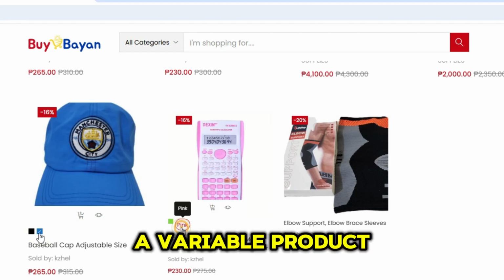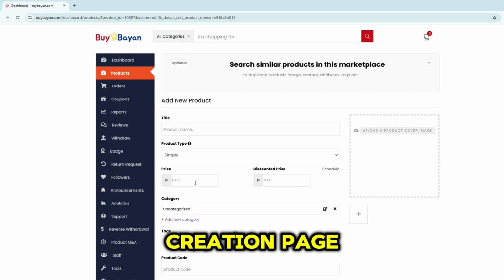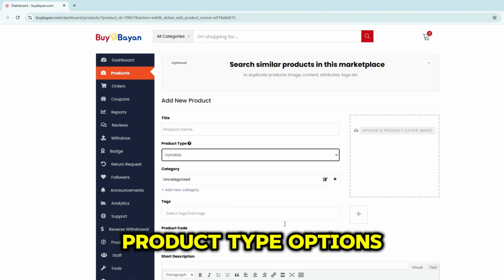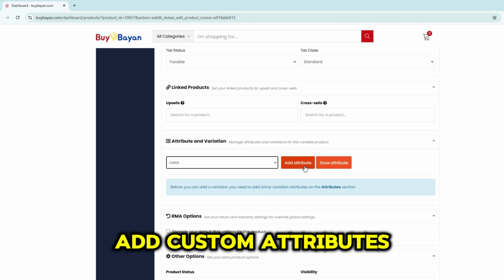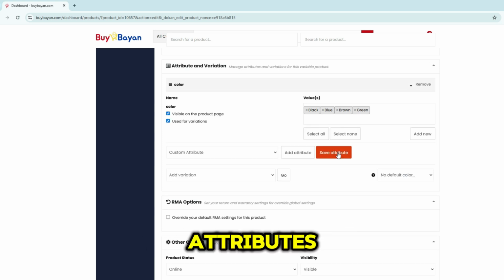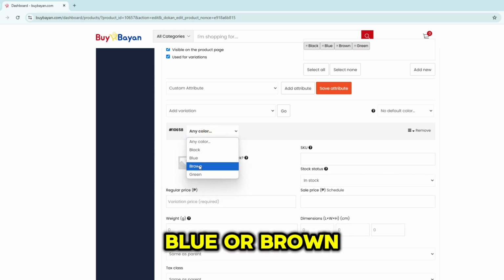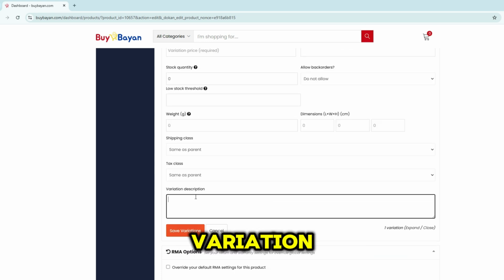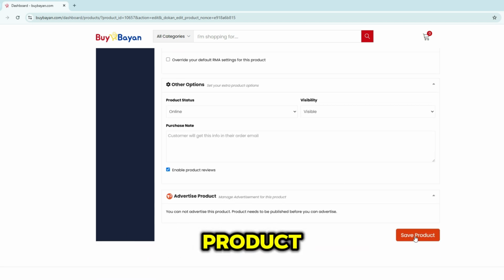How to List Variable Products (Sizes, Colors, etc.) on BuyBayan.com | Easy Step-by-Step Guide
In this video, we’ll show you how to list variable products – products that come in different options like size, color, material, and more. Whether you’re selling clothing, accessories, or tech gadgets, this tutorial will guide you through the simple steps to add variations to your listings and make your online store more dynamic and customer-friendly.

🔹 What is a Variable Product? A variable product is an item that comes in different attributes, such as multiple sizes, colors, or designs. For example, if you’re selling a T-shirt, a variable product might allow customers to choose from small, medium, or large sizes and select a red, blue, or green color.

🔹 How to Add Variable Products on BuyBayan:

🔹Log into your BuyBayan Seller Account – Access your store dashboard.
🔹Go to 'Product Listings' – Navigate to the section where you can add new products.
🔹Select 'Variable Product' – Choose the option to create a product with multiple variations.
🔹Add Product Variations – Set up options such as size, color, or material, and assign individual prices or stock for each variation.
🔹Save & Publish – Once all the variations are added, save your product and publish it to your store.
By the end of this video, you’ll know exactly how to list your variable products and make it easier for customers to find and choose the right product for their needs.

📈 Why List Variable Products?

🔹Offer more choices to your customers
🔹Improve your store’s functionality and user experience
🔹Increase your product visibility and sales